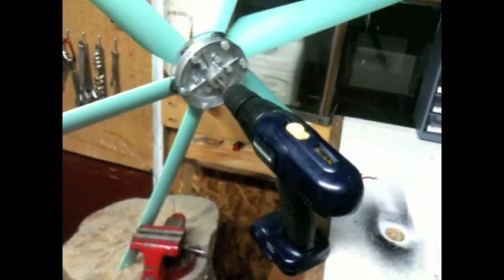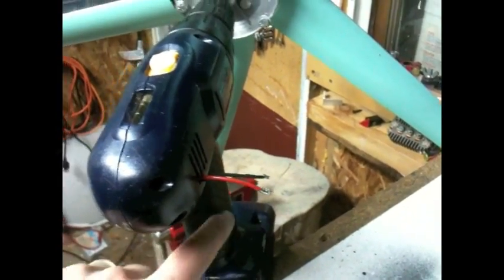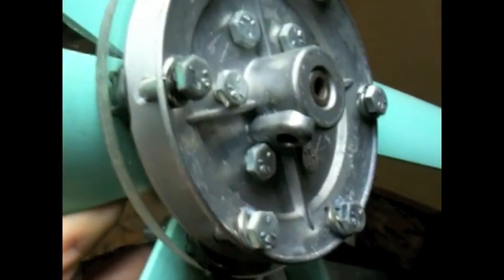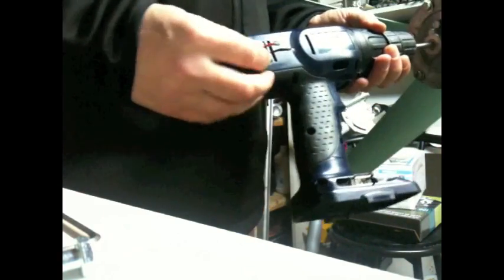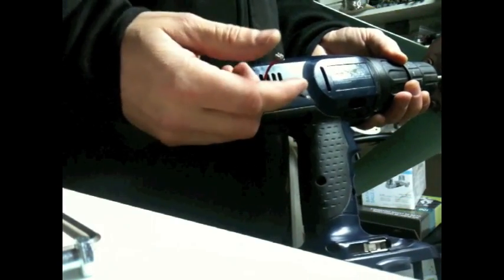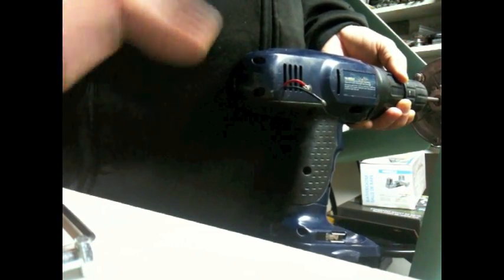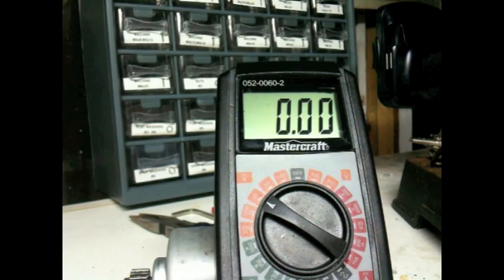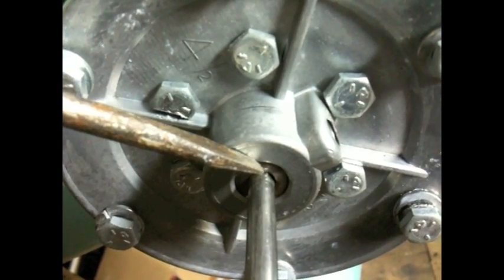Build a Cordless Drill Wind Turbine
Build a Wind Turbine from a Cordless Drill/Driver- v2.0
This video just covers the basics and like many of the Cedar Workshop videos, it's for learning and having fun. But, it could make a trickle battery charger, remote water pump or run some LED lights.

A neighbour gave me one of their 12 volt cordless drills. Eventually, the batteries lost their charge and  had to purchase a new battery from the hardware store. But, as usual, a newer model was on the shelves, this model of drill and battery was discontinued. After watching another video done be the Doug Daniels, I decided to take the drill apart and see if I could make a mini wind power generator.

Started out removing the leads to the trigger, made a hub from a 4-1/2" v-belt pulley, attached blades, and ran some drill press tests. The factory gearing on the small DC motor presented some interesting results. To simulate a high speed wind turbine, the cordless drill was attached to a drill press running at 792 rpm. The results were interesting. The low (driver setting) produced 4+ amps and just over 18 volts, but was hard to turn. The high speed setting (for drilling) produced a low 6 volts and a dismal .8 amps.

The next step is to mount it to a pole and get some real world feed back.